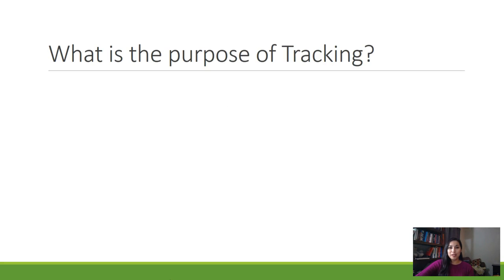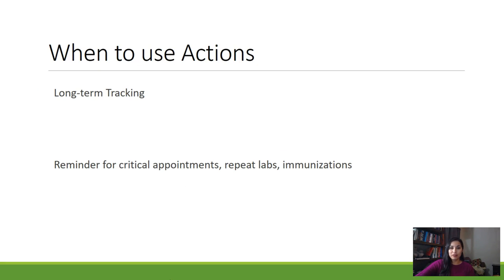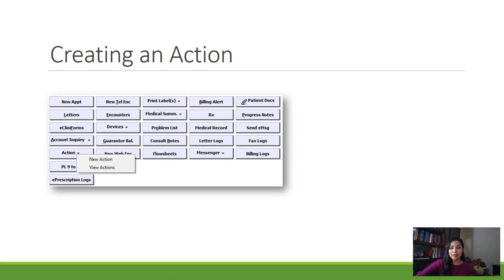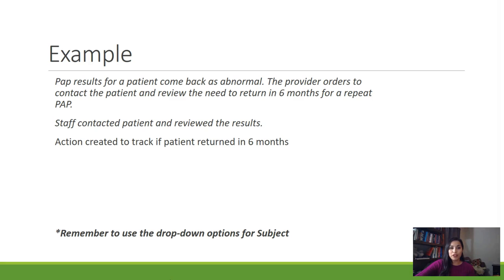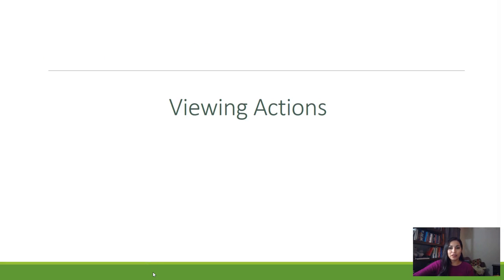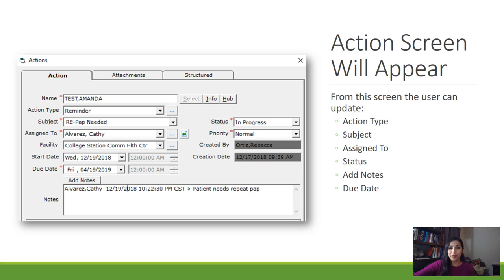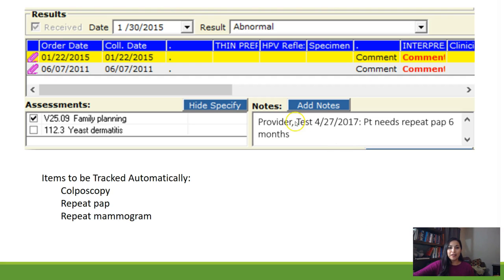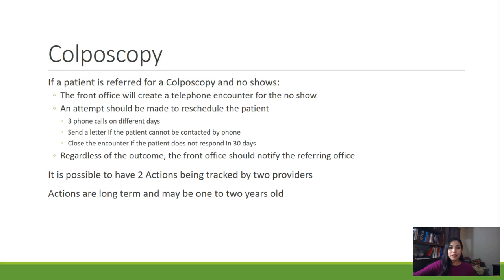Using Actions to Track Abnormal Results